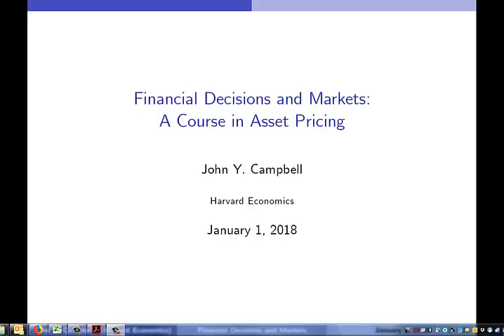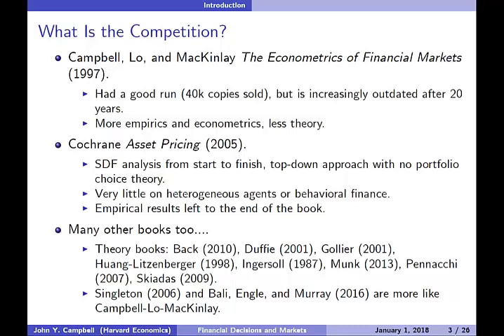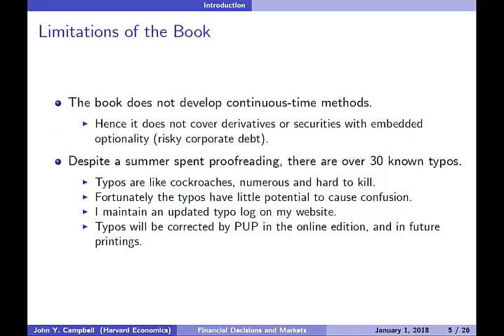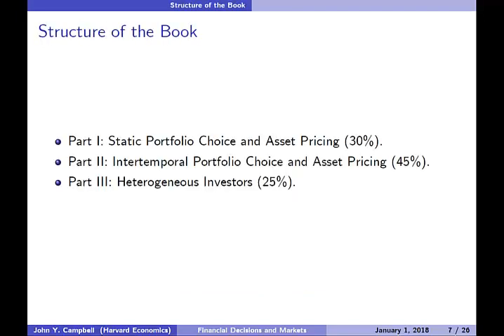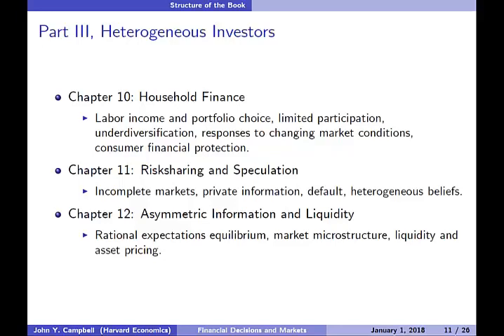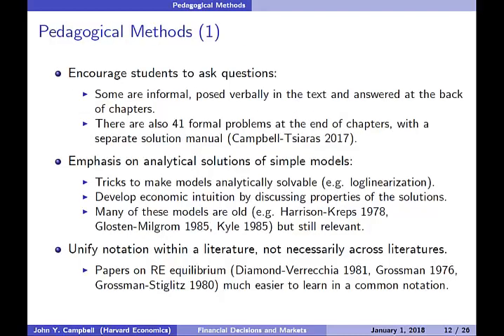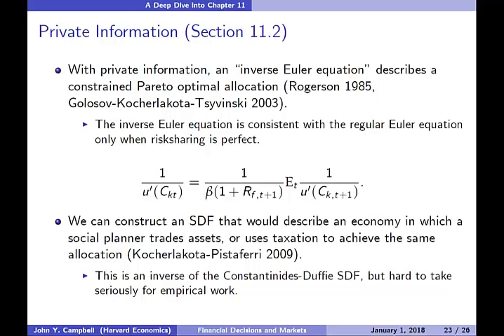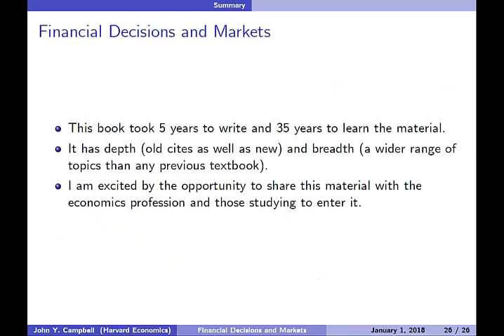Financial Decisions and Markets: A Course in Asset Pricing by John Y. Campbell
In Financial Decisions and Markets, John Campbell, one of the field’s most respected authorities, provides a broad graduate-level overview of asset pricing. He introduces students to leading theories of portfolio choice, their implications for asset prices, and empirical patterns of risk and return in financial markets. Campbell emphasizes the interplay of theory and evidence, as theorists respond to empirical puzzles by developing models with new testable implications. The book shows how models make predictions not only about asset prices but also about investors’ financial positions, and how they often draw on insights from behavioral economics.

After a careful introduction to single-period models, Campbell develops multiperiod models with time-varying discount rates, reviews the leading approaches to consumption-based asset pricing, and integrates the study of equities and fixed-income securities. He discusses models with heterogeneous agents who use financial markets to share their risks, but also may speculate against one another on the basis of different beliefs or private information. Campbell takes a broad view of the field, linking asset pricing to related areas, including financial econometrics, household finance, and macroeconomics. The textbook works in discrete time throughout, and does not require stochastic calculus. Problems are provided at the end of each chapter to challenge students to develop their understanding of the main issues in financial economics.

The most comprehensive and balanced textbook on asset pricing available, Financial Decisions and Markets is an essential resource for all graduate students and practitioners in finance and related fields.

- Integrated treatment of asset pricing theory and empirical evidence
- Emphasis on investors’ decisions
- Broad view linking the field to financial econometrics, household finance, and macroeconomics
- Topics treated in discrete time, with no requirement for stochastic calculus
- Solutions manual for problems available to professors